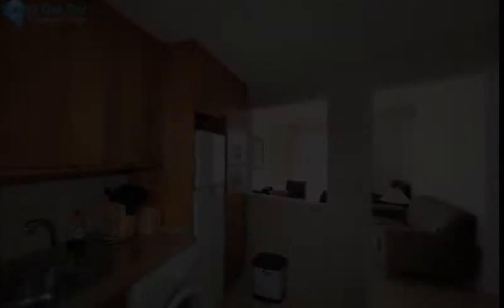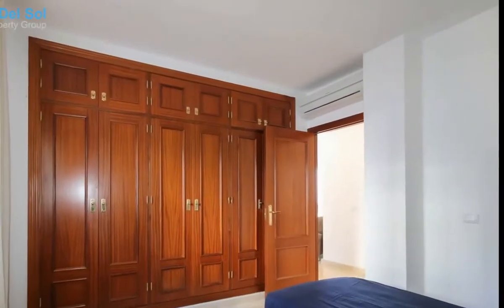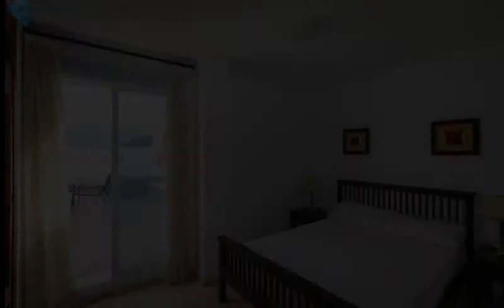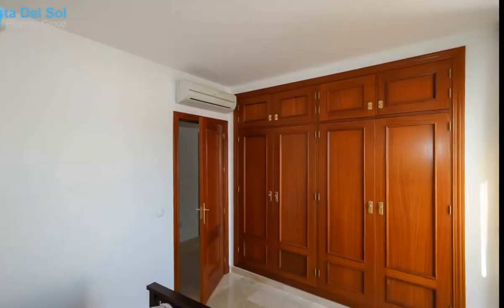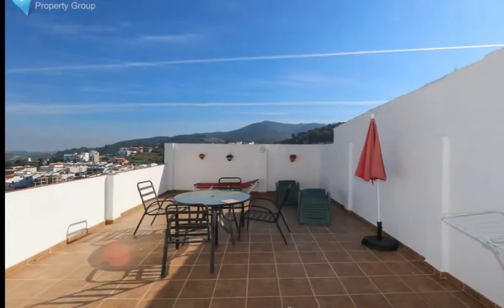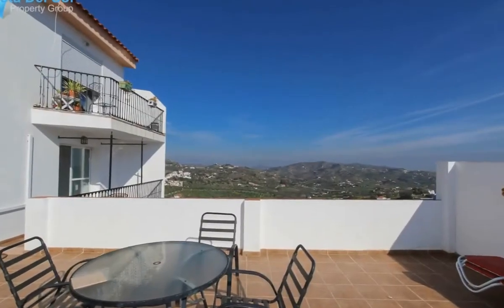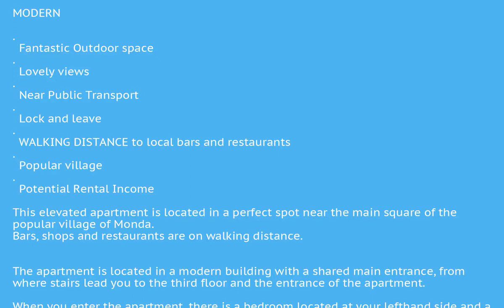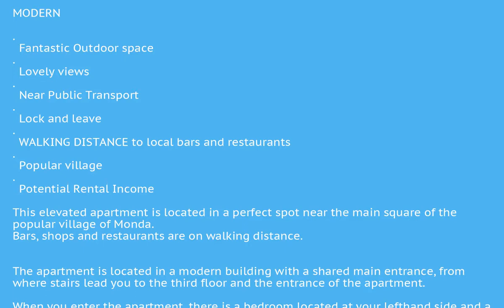2 Bedrooms Middle Floor Apartment in Monda, Costa Del Sol FOR SALE &euro; 120,000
2 Bedrooms Middle Floor Apartment in Monda, FOR SALE &euro; 120,000MODERN

.   Fantastic Outdoor space
.   Lovely views
.   Near Public Transport
.   Lock and leave
.   WALKING DISTANCE to local bars and restaurants
.   Popular village
.   Potential Rental Income

This elevated apartment is located in a perfect spot near the main square of the popular village of Monda. Bars, shops and restaurants are on walking distance.

The apartment is located in a modern building with a shared main entrance, from where stairs lead you to the third floor and the entrance of the apartment.
When you enter the apartment, there is a bedroom located at your lefthand side and a bedroom and bathroom at your righthand side. The bedroom at the
right has access to the outside terrace. When you walk through the hallway, you enter the open kitchen and cozy livingroom room, which has patio doors leading
to a very spacious outside terrace with stunning views over the village of Monda and the mountains.

The modern open plan layout makes the apartment feel light and airy and the spacious terrace definately has the wow factor!
Loads of space to relax, enjoy the sun or have a BBQ.

The apartment is great lock and leave property and would make nice bolt-hole.

Monda is a pretty, whitewashed village at the edge of natural park Sierra de las Nieves, just 15 minutes from the coast of Marbella. Life is peaceful here and at a slow pace. Locals great each other passing by and always have time for a chat or a coffee. Although Monda is an authentic Spanish village, the locals mix very well with the other nationalities present in the village (Dutch, English, Swedish, German).
For a small town, you will be surprised about what this lovely place has to offer. Monda attracts a big group of students each year, as the Marbella Design Academy is situated on the outskirts of the village.

There are quite a few bars, restaurants and even two clubs for the younger generation, which are always busy! The fish restaurant with secret garden is a lovely place to enjoy whatever is available that day.. Bar Luna is the place to be and offers the best breakfast and tapas in town, next to live entertainment in Summer.
The village has everything you need, and more: a small supermarket, local bakery, pharmacy, vet clinic, weekly fruit market and did we mention the churros truck on Sunday mornings? The community pool is just a 5 minute walk from the centre of town and if you continue walking, you can explore the beautiful national park Sierra de las Nieves. This is the ideal place for hiking, biking, motor crossing and horseback riding.
At the top of the mountain, overlooking the village, is its most famous feature: 'Castillo de Monda', the Monda castle. The hotel, run by Dutch hosts, also has a fabulous restaurant with stunning views over the village and all the way to Málaga.  Monda is 30 minutes ( 37 km.) from the city of Málaga and the airport. The coast of Marbella is only 15 minutes ( 15 km.) away.Covered Terrace;Ensuite BathroomCountry To view and enquire about this property please